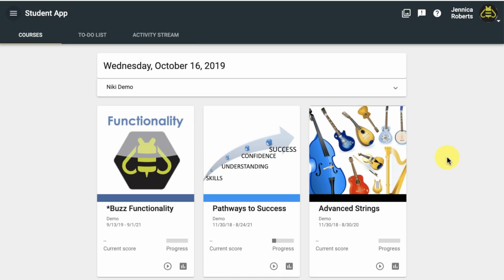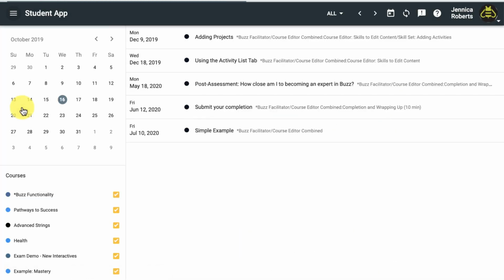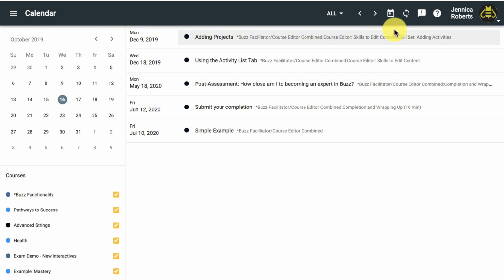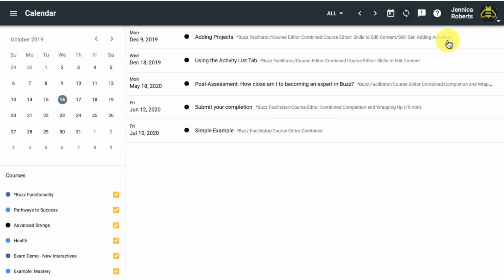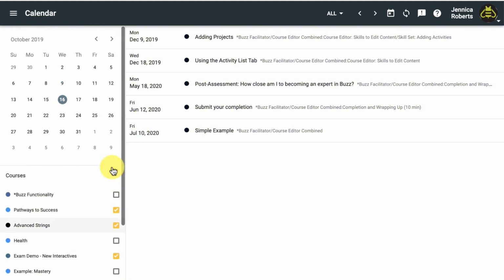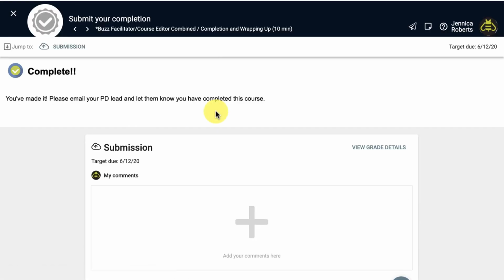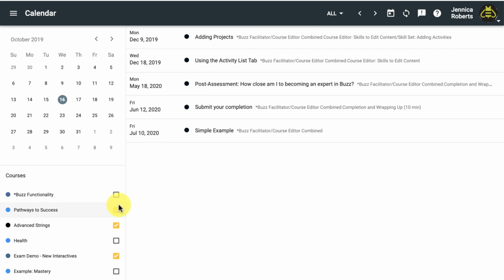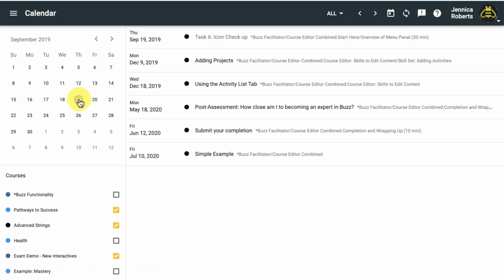Get Your School Tasks ORGANIZED with Buzz Calendar Tutorial!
Learn how to use Buzz Calendar inside your Learning Management System (LMS) to manage assignments, sync with Google Calendar, and stay on track. Great for students and educators alike.